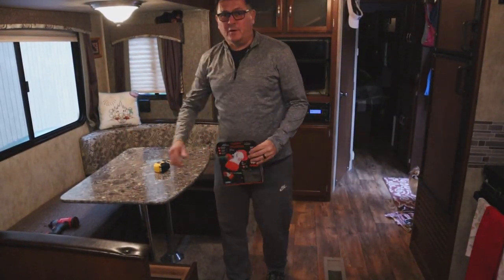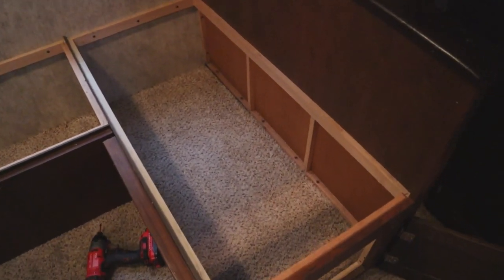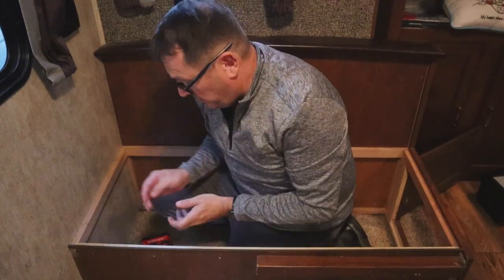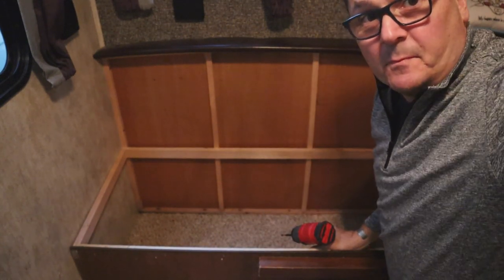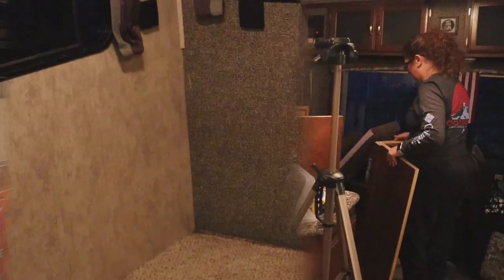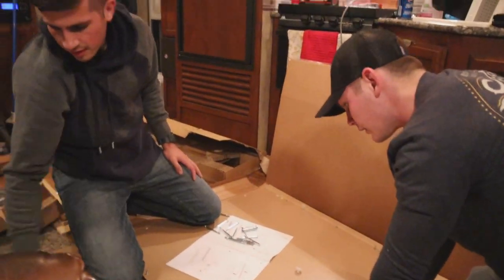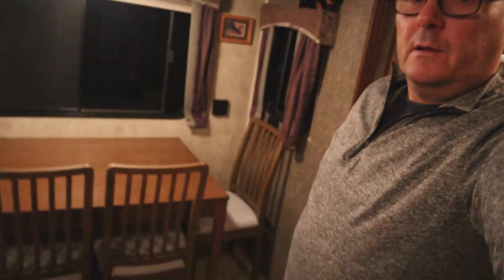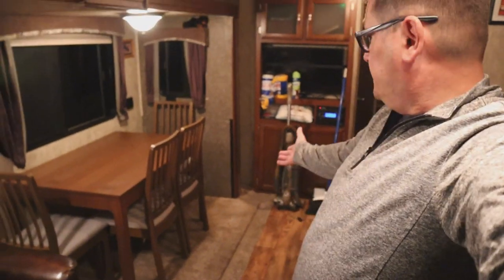IKEA TABLE DINETTE UPGRADE!|| DIY RV UPGRADE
In this video we do an upgrade to our Dinette!  We took out the old dinette booth and put in a nice table and chairs from Ikea!
A real simple upgrade, took about 2 hours total.
Here is the link for the table we purchased
Here are the chairs:
This was a Fun upgrade.. MADE IN SWEDEN!!

The Happy Place Diaries Blog is another way to keep in touch and get other information and posts to keep up with our Journey of Happiness.

▶︎ ABOUT US
Welcome to the Happy Place Diaries! This channel is a video journal of our adventures and journey in our Happy Place! A 2016 Keystone Passport RV! We want you to come along with us as we explore our new found life as empty nesters and follow our passion for everything in and about our RV. We will be uploading WEEKLY our Trips, Tips, and fun things that we do with the Travel Trailer! Thanks for being a part of our community! This channel is a companion to our Blog We welcome you to follow us and our journey! A Happy Life Starts with a Happy Place!

▶︎ CAMERA GEAR
Camera: Canon M50